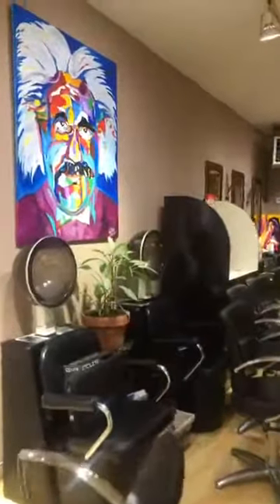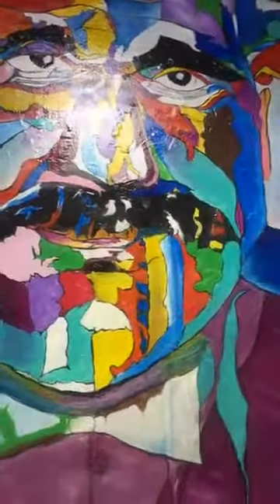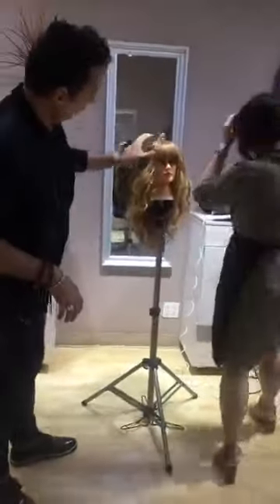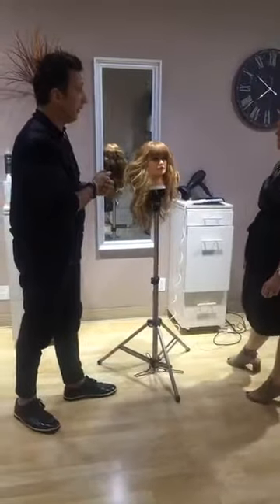SALON TALK with Gerard & Danielle - CREATING TEXTURE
SALON TALK with Gerard and Danielle
Program Episode:
Creating Texture

International Hair Designers Gerard Caruso and Danielle Perry of Salon G in New Jersey discuss relevant and educational subjects that relate to the hair industry and salon world.

Dazzles Inc.